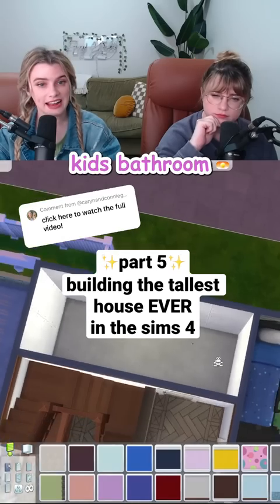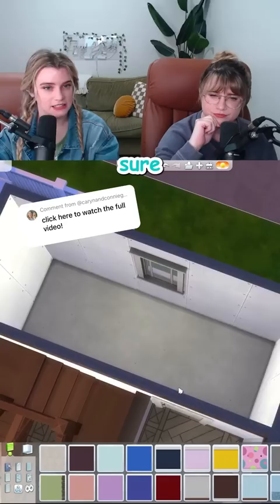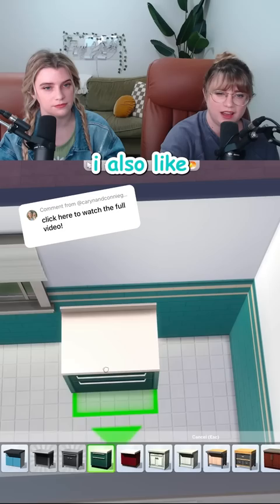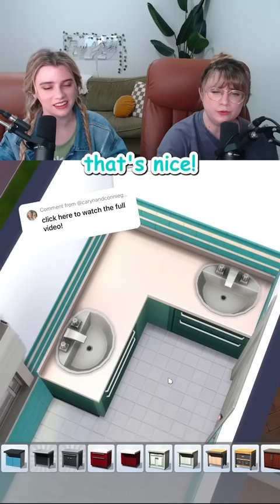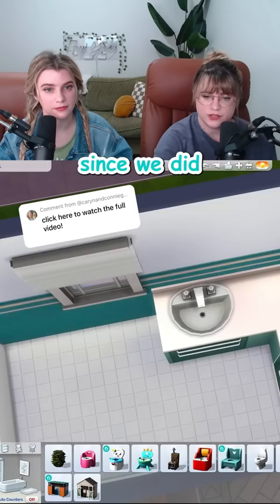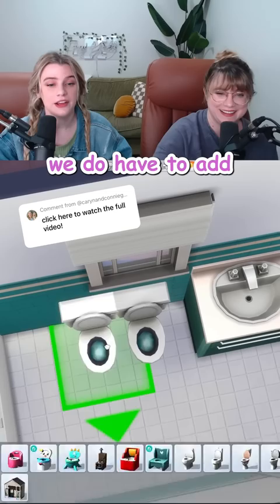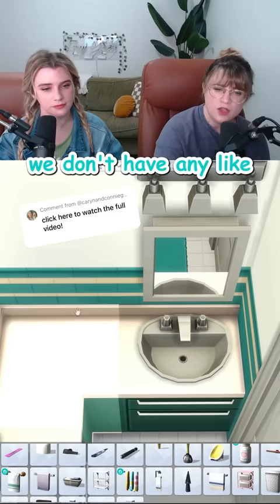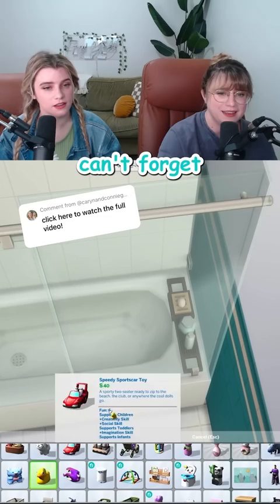rubber ducky supremacy!!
building a house in the sims 4 that is the tallest (8 floors) and has the most sims you can have on a lot (8 sims) took forever! we built it like the painted lady houses in San Francisco in honor of the new world in the new Growing Together pack: San Sequoia! this video is finishes off the 3rd level with the kids bathroom. we added the new shower/tub combo, a wash cloth hack, and more!